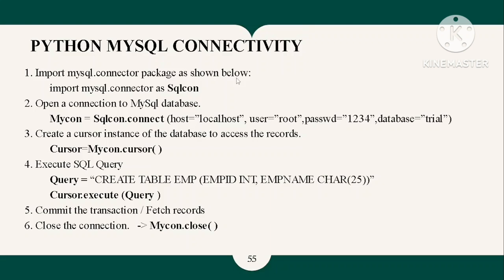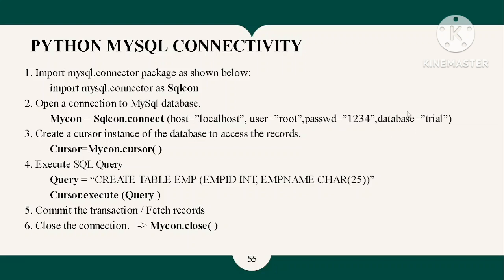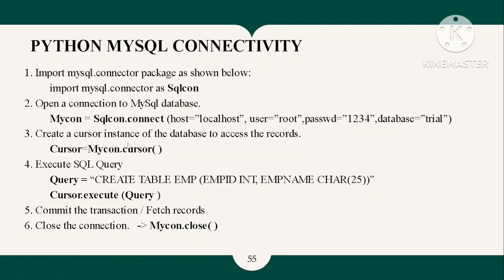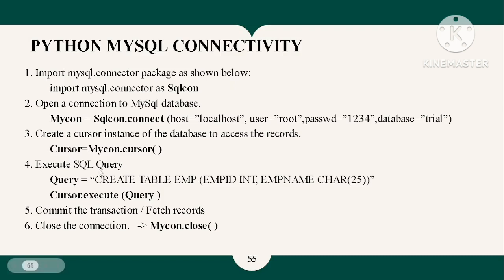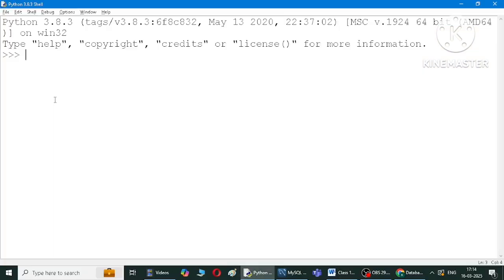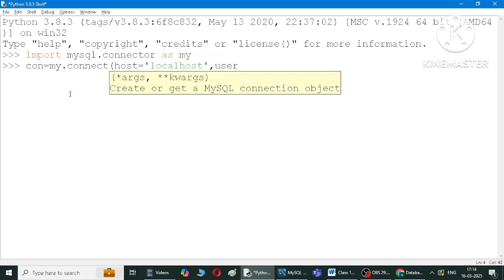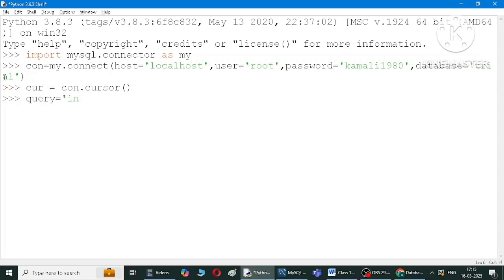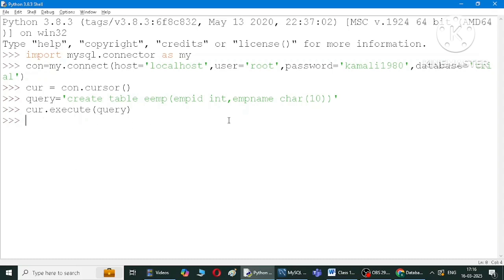94. Python MYSQL Connectivity program - Class 12 Computer science board exam revision series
Python MYSQL Connectivity program - Class 12 Computer science board exam revision series | mrsql.connector module | connect( ) method | cursor( ) object | execute